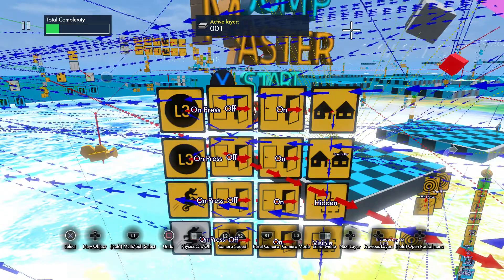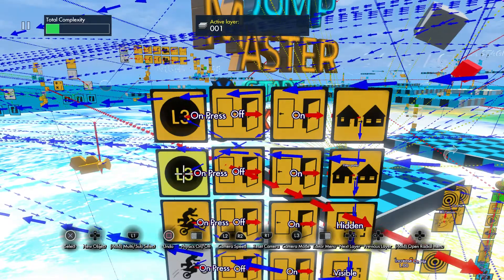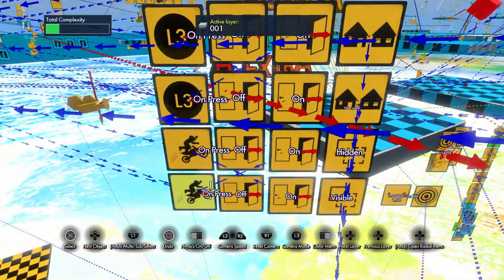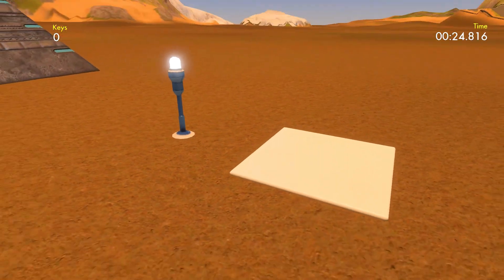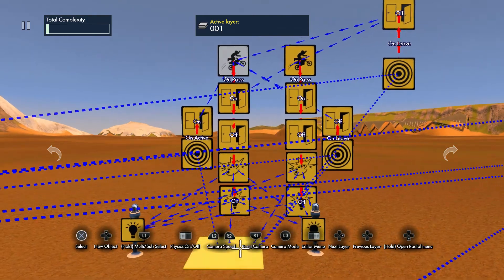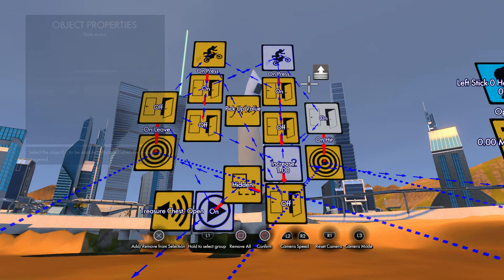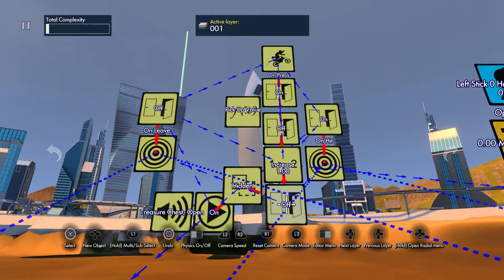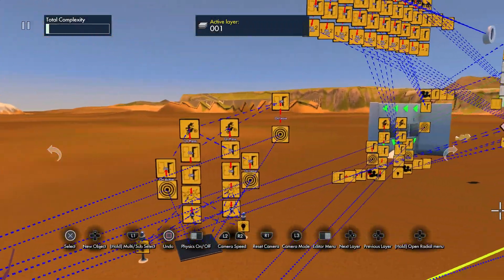Trials Fusion Editor Tutorial | How To Make Button Commands For SkillGames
Just Need Hit Triggers & States ! With Commentary !
I Show Different Types Of Code Groups !